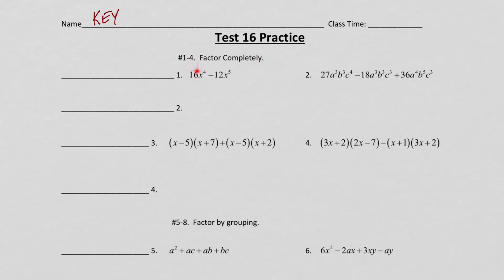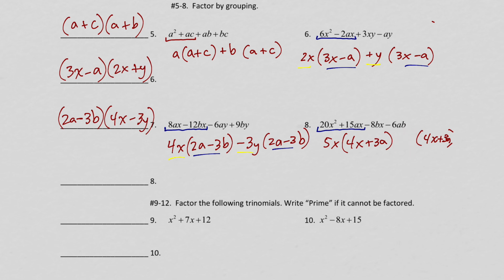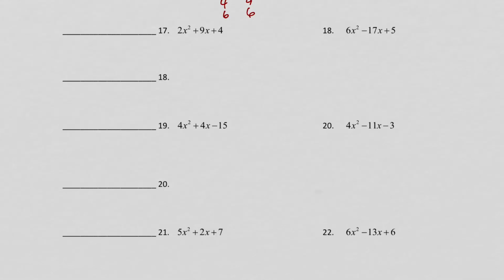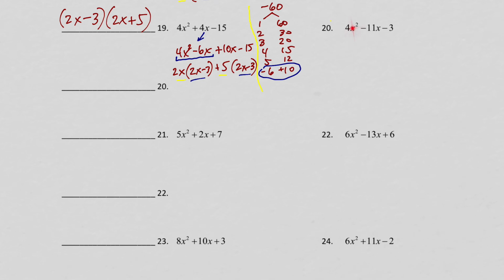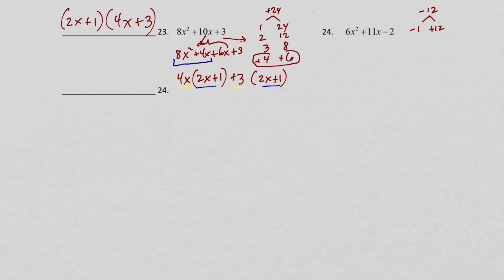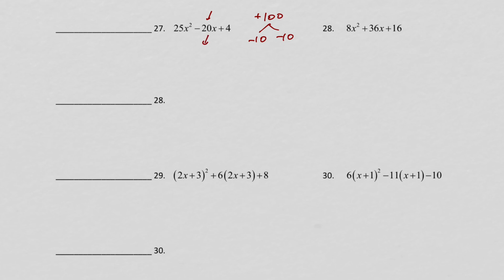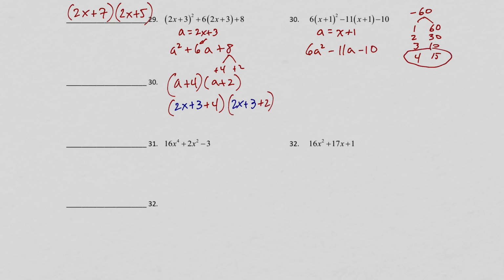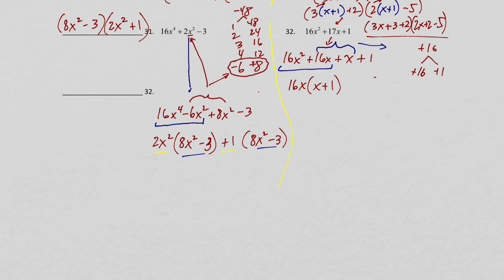Video Solutions - Test 16 Practice